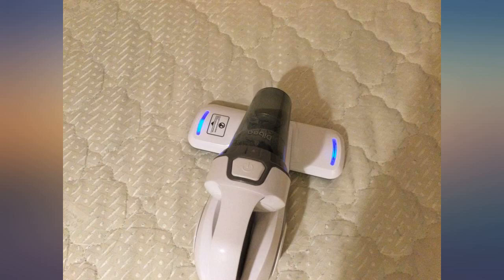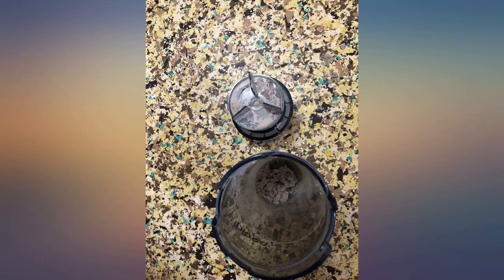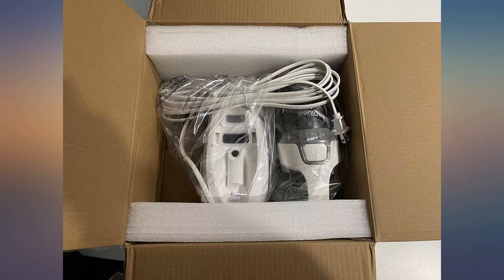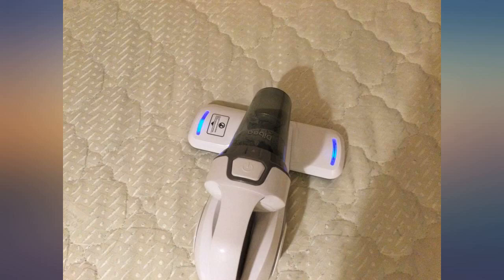Bed Vacuum Cleaner with Hepa Filtration Corded Handheld Vacuum, White review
Bed Vacuum Cleaner with Hepa Filtration Corded Handheld Vacuum, White

Main Features:
- [(300W high-power motor and high frequency vibration)] High frequency vibration up to 33000 cycle/min, beating out skin cells and dust in your pillows, bedsheets, mattress, couch and even kids' toys, then three rows of S-type brush thorough clean them all. Patent grille without rolled sheets and bedding.
- [(Efficiency HEPA Filtration)] The vacuum cleaner can highly-efficiency capture particles as small as 0.3 microns and release the fresh air. With a large dirt cup, the cleaner allows you to vacuum in one go, collecting a large amount of dirt, including dust, pet hair and dander, avoiding the hazards of secondary pollution. Portable, removable dust collector and filter that can be cleaned and reused, it is very convenient.
- [(Easy Use)]  Ergonomic handle designed, the vacuum cleaner is very convenient to reduce the labor intensity of the palm and arm during use. Corded designed, provide strong power, no need to worry about pausing due to battery depletion like a cordless vacuum cleaner, avoiding the trouble of incomplete cleaning.
- [(Long cord and light weight)] 14.7-feet long cord 3.65 lb light weight. 400mL large dust bin for holding more dust. (The Best Gift for Mother's Day)
- [(15000Pa Powerful Suction)]